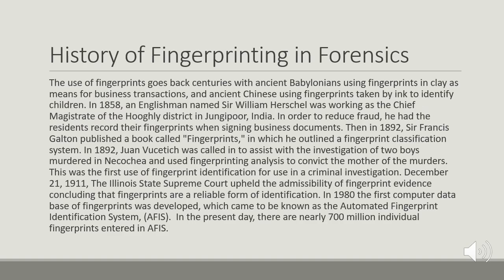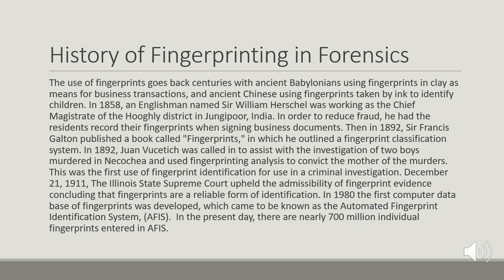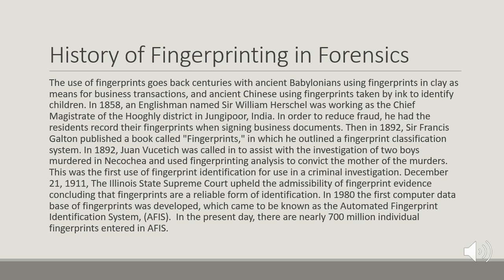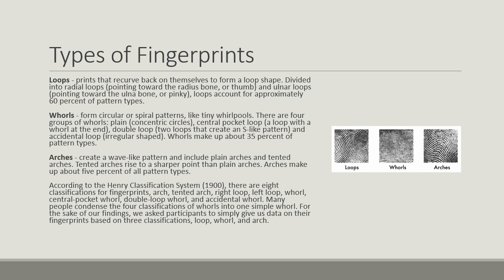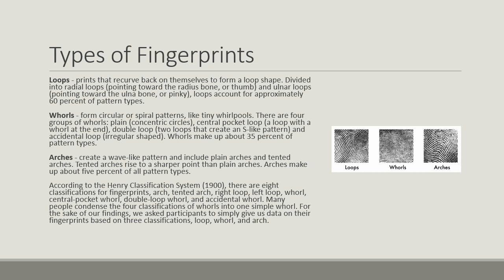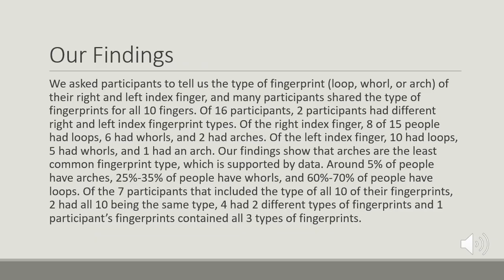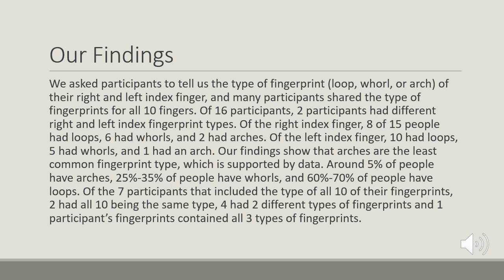Fingerprinting 101 - Brianna Buccini & Katie Payerchin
Fingerprints! How unique are they? Are they really an accurate way to identify a suspect? Is one type more popular than others? Are your fingerprints influenced by genetics? These are the types of questions we will seek to answer in our project, Fingerprinting 101. In this project we plan to research the science and history behind fingerprint identification in the field of forensics. In addition to this, we will survey individuals for their fingerprint types and process the data, looking for any patterns that stand out. We also hope to do enough research to answer the question: are fingerprint types hereditary/genetic?